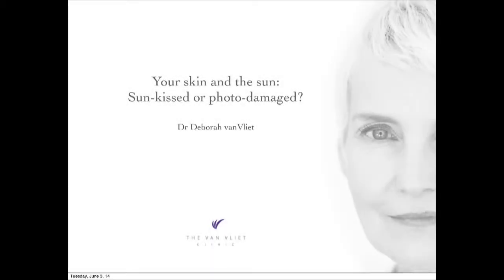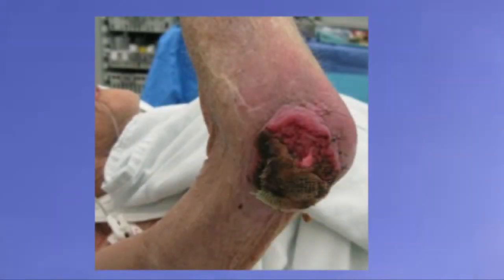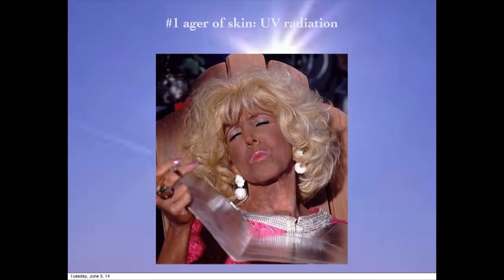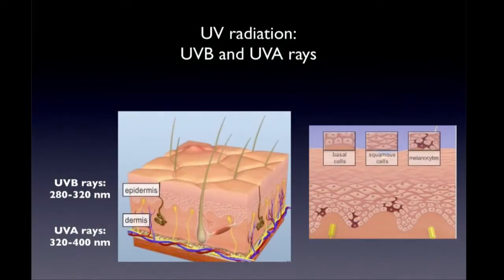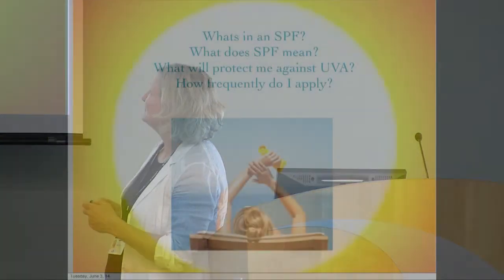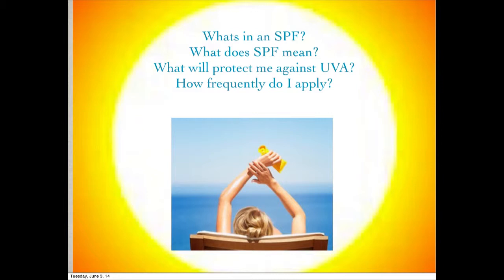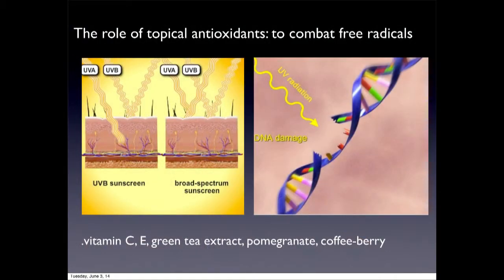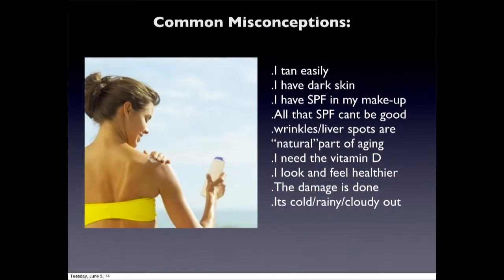Connecting With Our Community: Your Skin and The Sun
Dr. Deborah vanVliet discusses the effects of UV rays on your skin, and how to protect yourself.